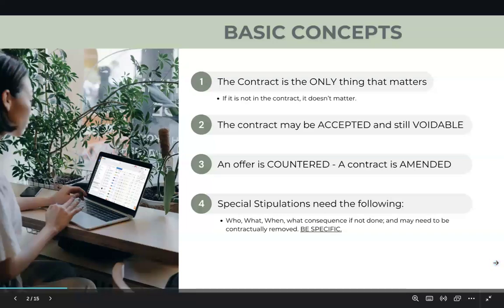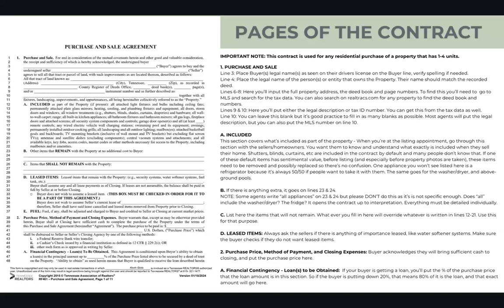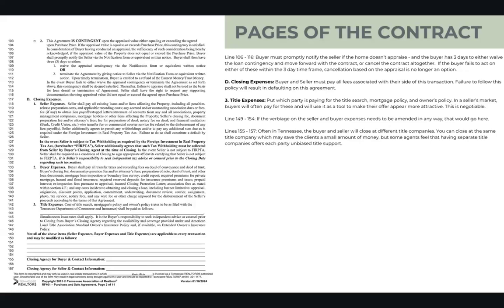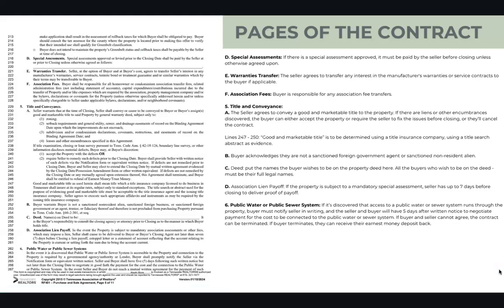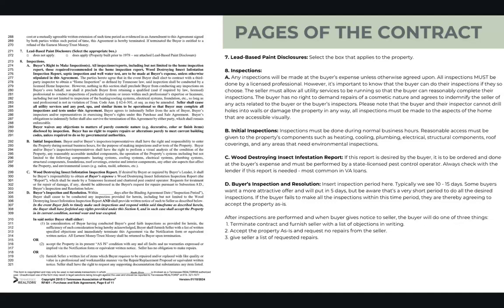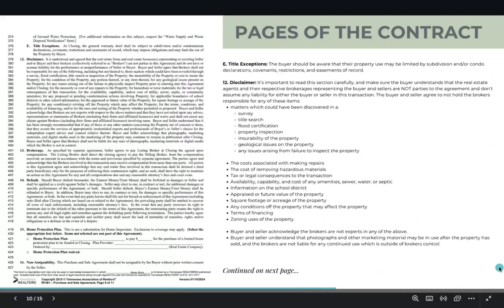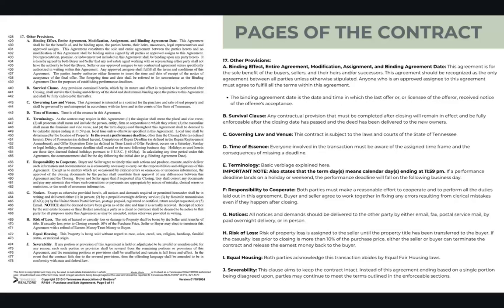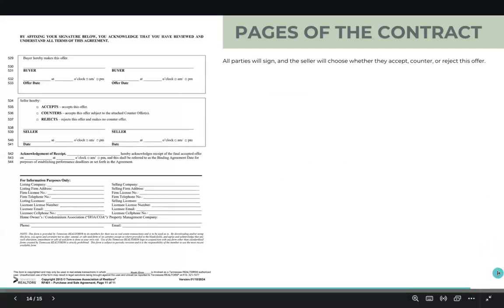Tennessee Purchase and Sale Agreement